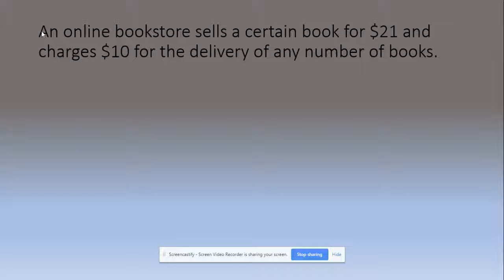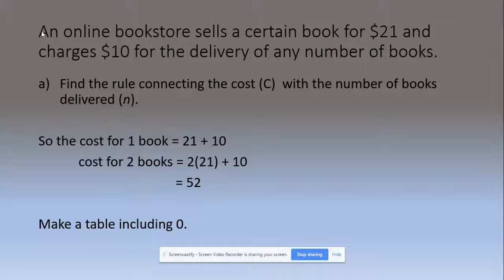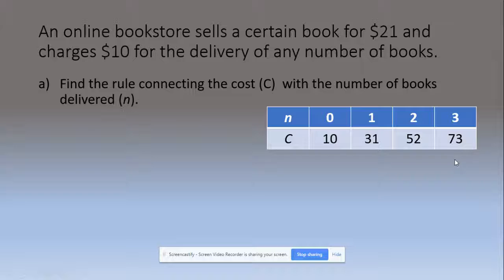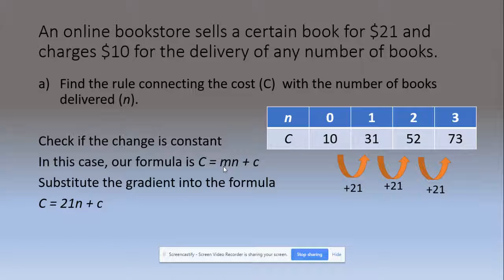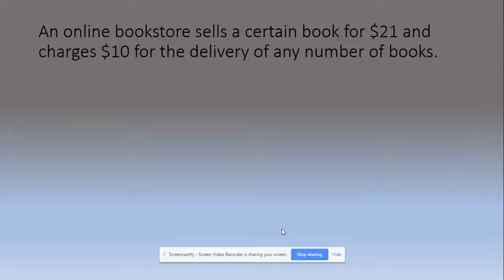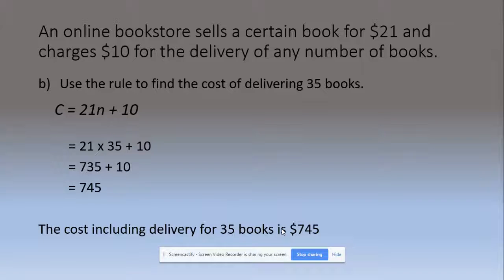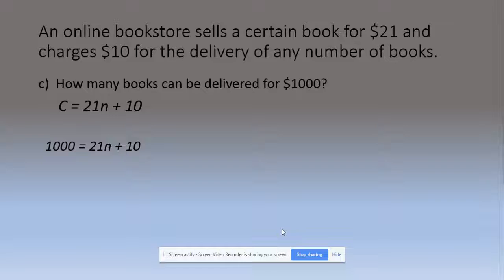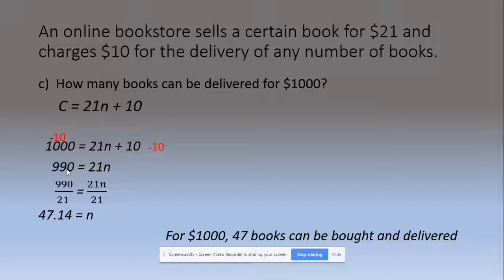Application of linear graphs part 2